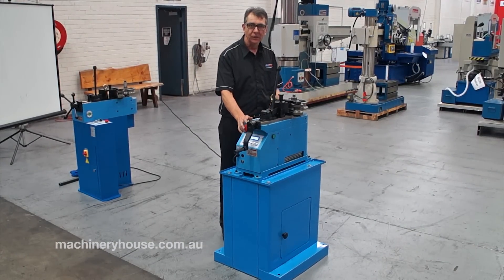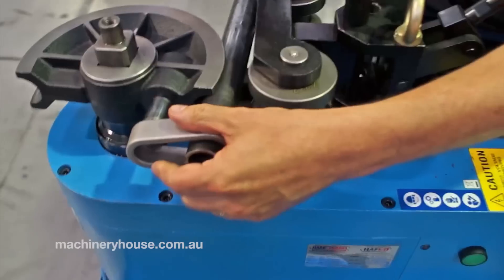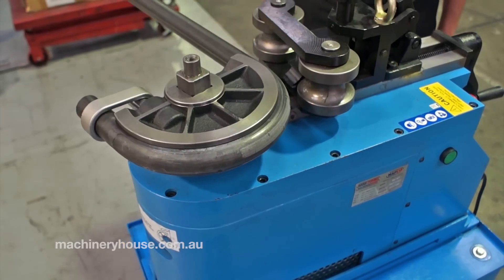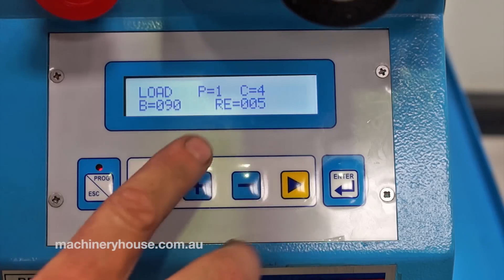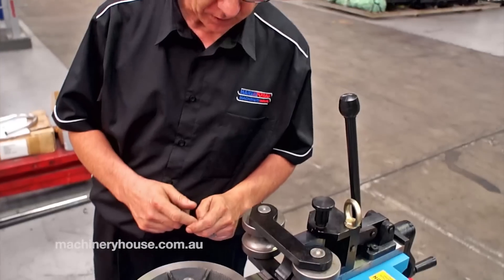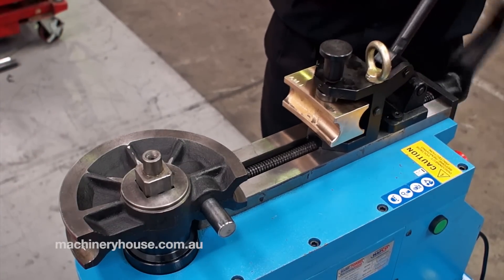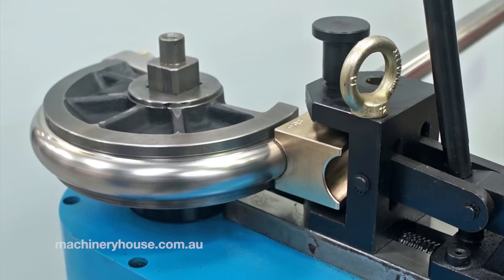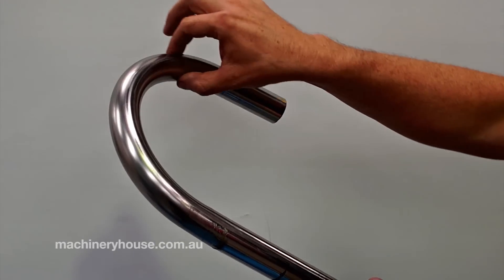TB-60 - Electric Pipe & Tube Bender 240V (T606)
- TB-60 - Electric Pipe & Tube Bender (240V) Ø51 x 2mm Steel Tube Capacity Digital Programmable Control

TB-60 - Electric Pipe & Tube Bender (240V)
Ø51 x 2mm Steel Tube Capacity
Digital Programmable Control

ORDER CODE: T606
Model: TB-60
Steel Tube (OD): Ø51 x 2mm
Copper & Annealed Brass Tube (OD): Ø51 x 2mm
Stainless Steel Tube (OD): Ø38 x 1.6mm
Aluminium Tube (OD): Ø51 x 3mm
Steel Pipe - Medium (Nominal Bore): Ø1-1/4" x 1/8"
Centre Line Bending Radius: 3 - 4 x Diameter
Motor Power: 1.1kW / 1.5hp
Voltage: 240V
Dimensions: 600 x 220 x 470mm
Weight (Nett): 107kg

Description
TB-60 is an accurate and powerful electric bending machine able to bend large diameter pipes & tubes in medium to thin wall with optimum and constant bending radii. This compact & versatile pipe & tube bender incorporates a digital control key pad to accurately bend to your requirements.

This compact & versatile pipe and tube bending unit represents great value for a minimal investment

Features
- Cast iron body tube bender
- 1.1kW 240V motor
- User friendly digital control panel with microprocessor, allowing users to set the required bending angles.
- Capable of storing 50 programs with 9 bends per program
- Electric brake and automatic return to stop
- Designed to bend tube and pipe with constant bending radius without deformation
- Each pipe former consists of a die former and a follow rollers to suit each size
- 210º maximum bending angle

Includes
Pipe Formers:
- 1/2" NB - 59.2mm radius
- 3/4" NB - 80mm radius
- 1" NB - 100.1mm radius
- 1 1/4" NB - 127.4mm radius

Optional Accessories
- Optional stand to suit (T603)
- Optional tube formers also available (T610 & T620)